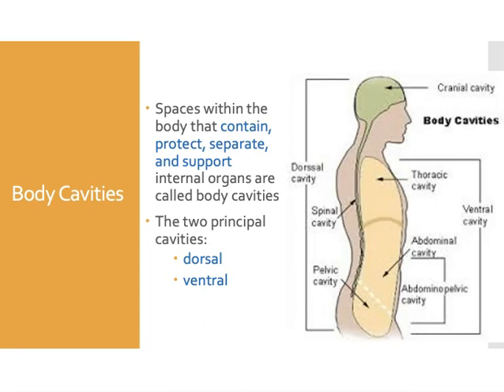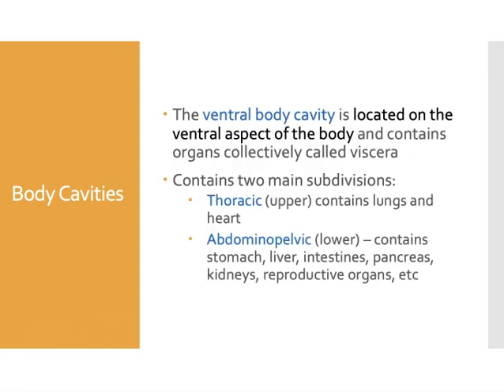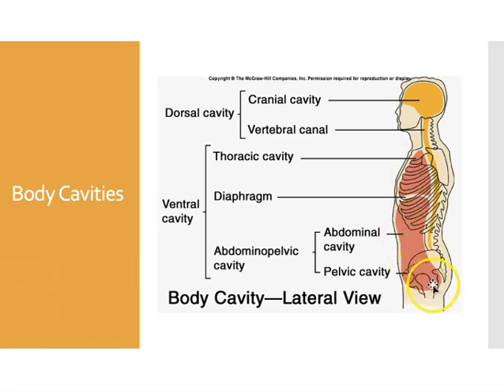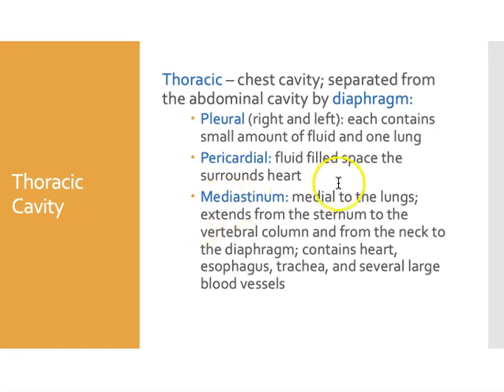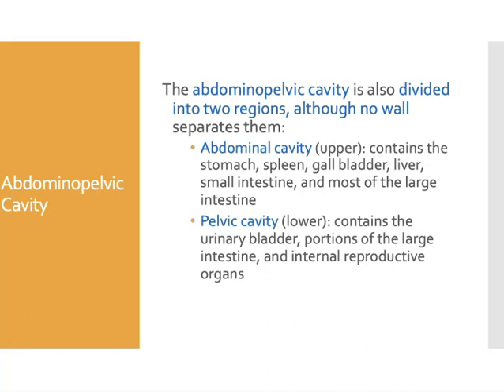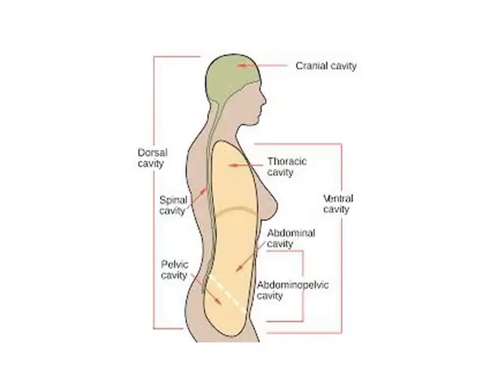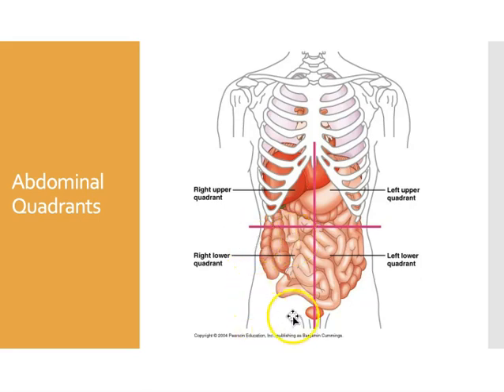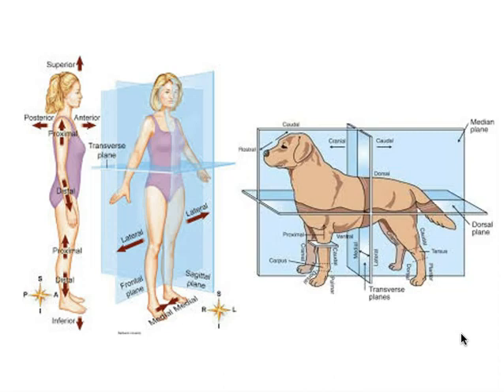Introduction To Anatomy & Physiology (3of5)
5-part lecture; 1hr15min